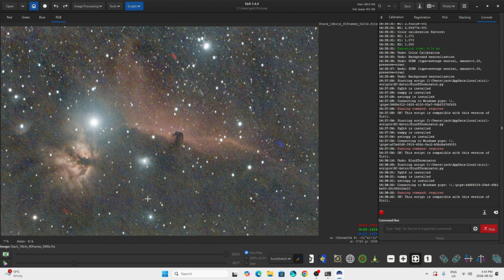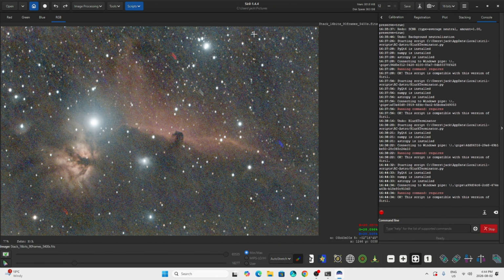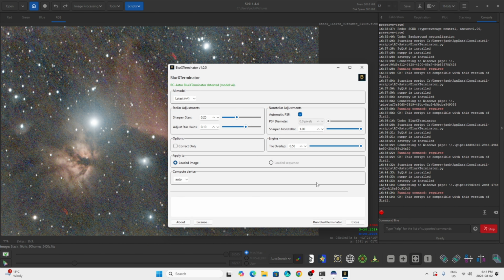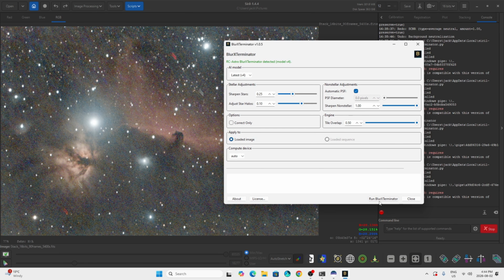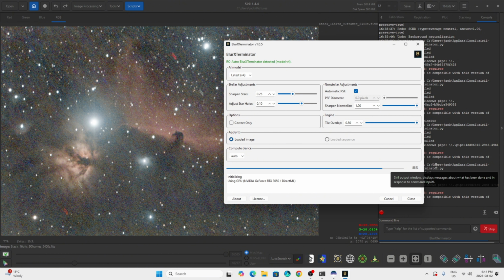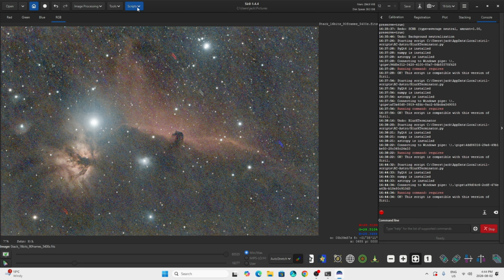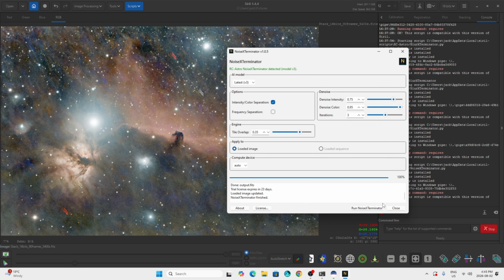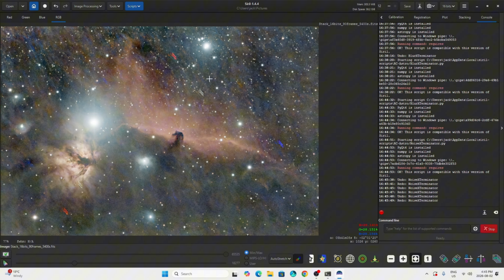RC-Astro tools tutorial in Siril (Noisex)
Noisex has 3 stage of Denoise user called og, Colour Separation, Frequency Separation, the second most powerful processing tools for astrophotography